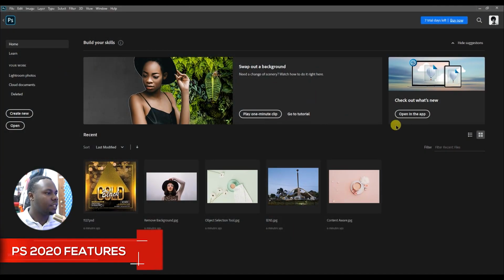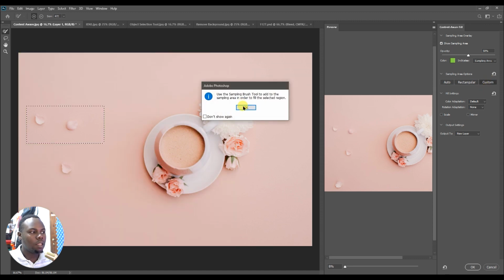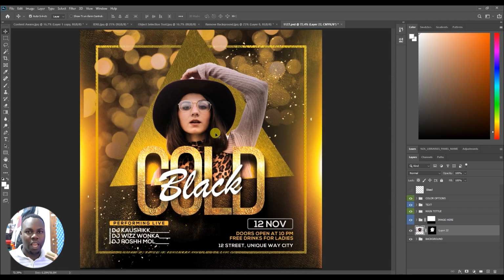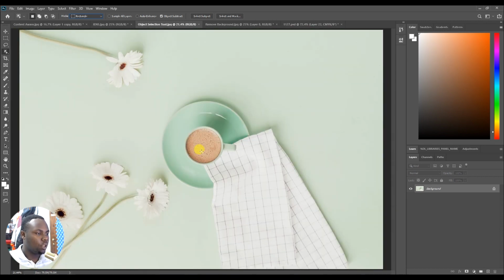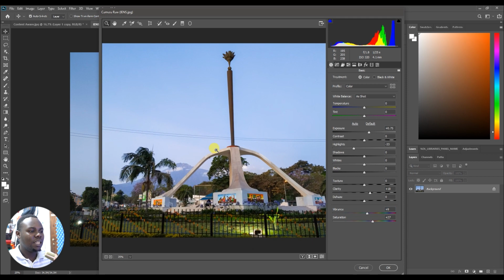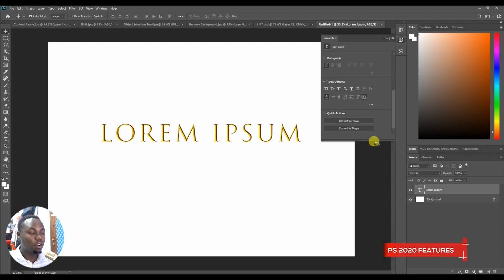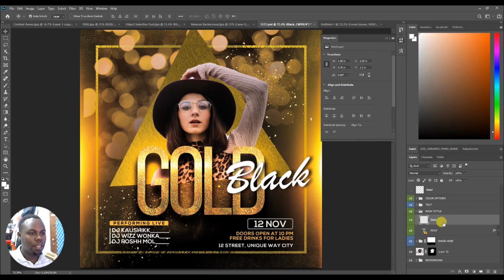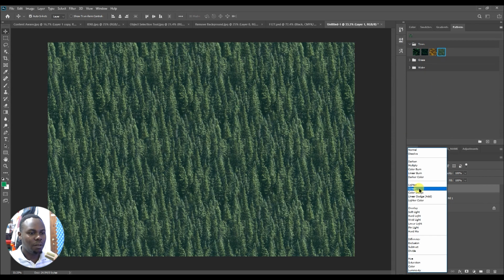Photoshop 2020 Incredible Features !